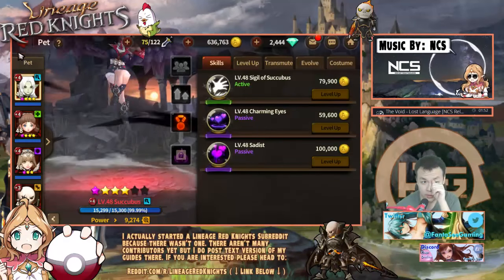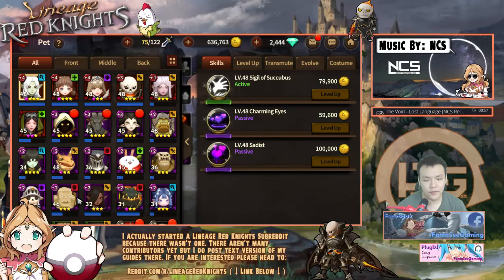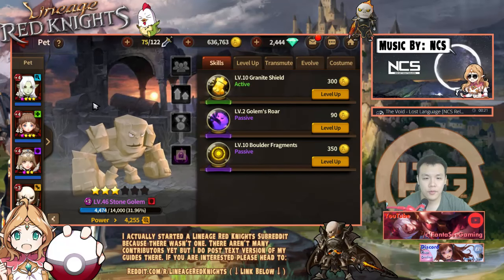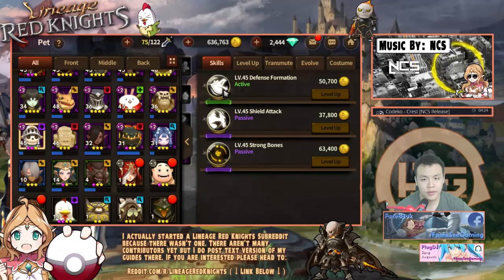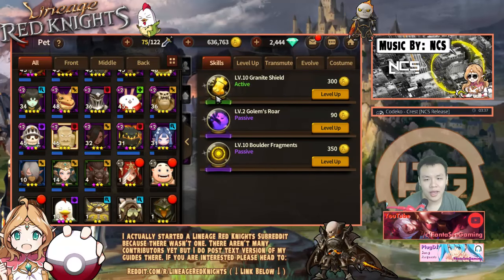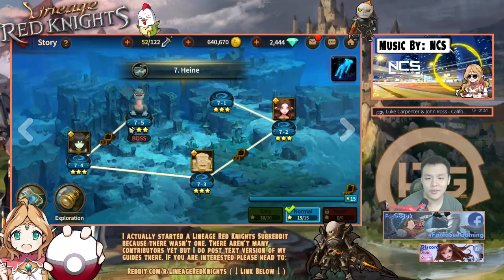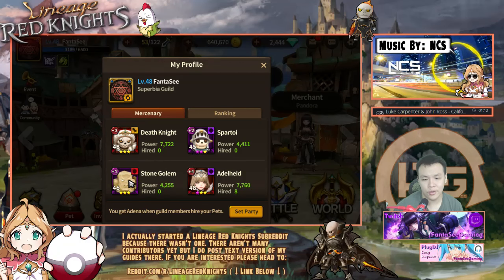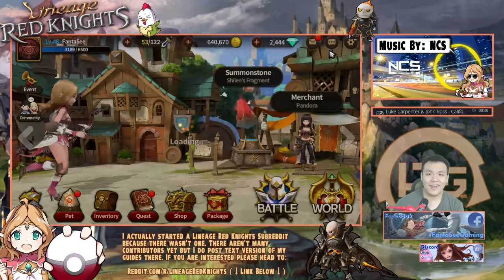Lineage Red Knights: HOW TO PERFECT CLEAR THROUGH REALLY HARD STAGES THAT YOU NORMALLY CANT BEAT!!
Guide on how to perfect clear through any stage in lineage red knights!

⚔Game Accounts:

♙League of Legends:
Taiwan: Perfect_Is_SHlT

♟B.net BattleTag:
FantaSee#11954 (WoW)
WaifuMaker#4848 (Overwatch)

♙Monster Super League:
FantaSee (Main)
FantaSeeF2P (Alt)

✌ Programs Used:
~~ Nvidia Shadowplay